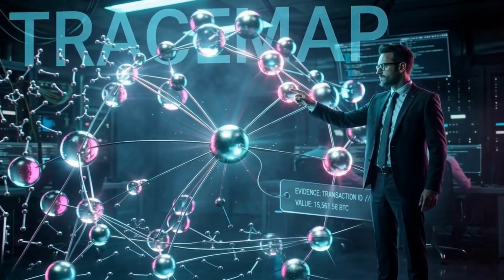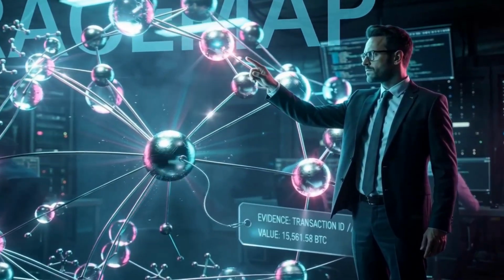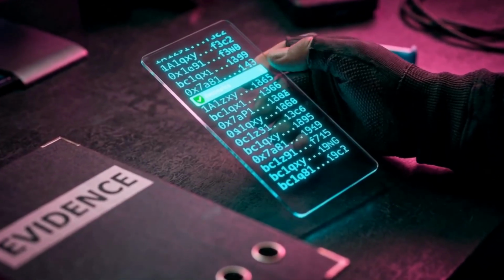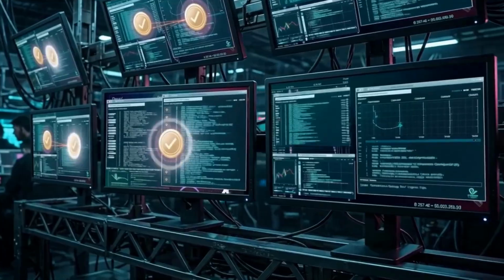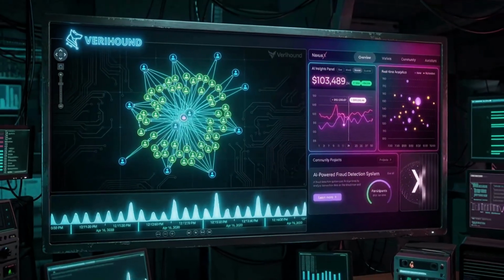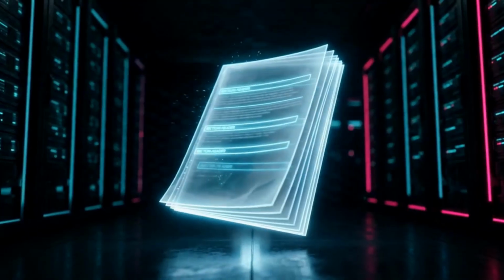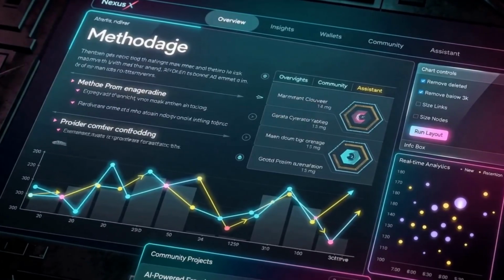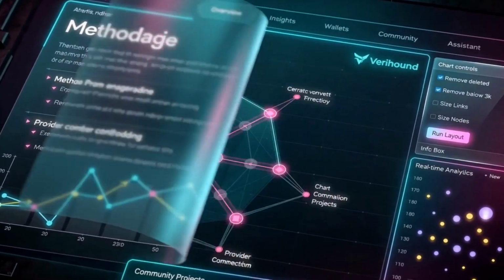How Blockchain Tracing Works | Inside Crypto Transaction Analysis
When cryptocurrency moves, it leaves a permanent on-chain record.

In this video, we explain how blockchain tracing works, how transaction flows are analyzed, and why structured blockchain intelligence plays an important role in digital asset investigations and compliance matters.

Topics include:
✔️ Transaction flow analysis
✔️ Wallet interaction mapping
✔️ Exchange exposure analysis
✔️ Structured blockchain intelligence reporting

At Verihound, we provide professionally documented blockchain analysis designed to support legal, compliance, and investigative matters.